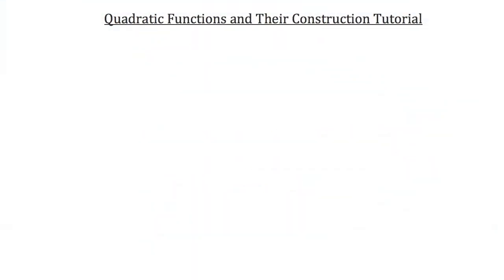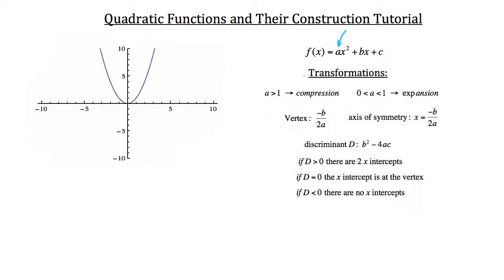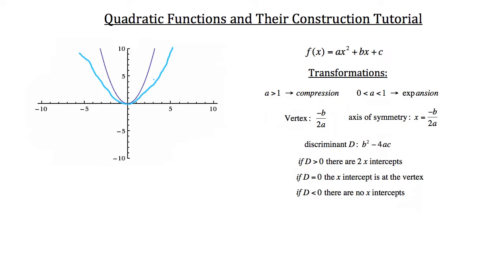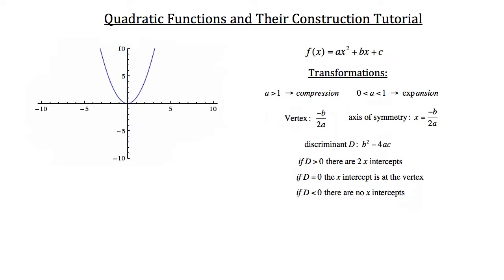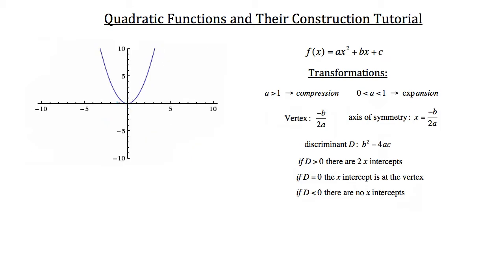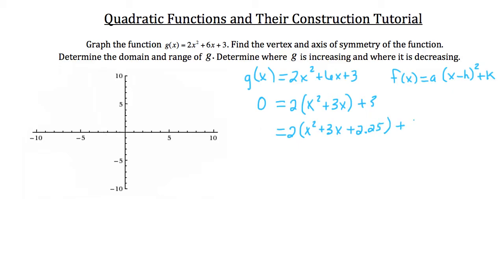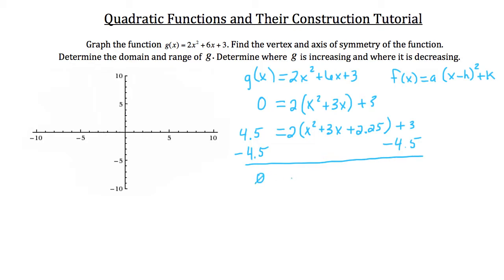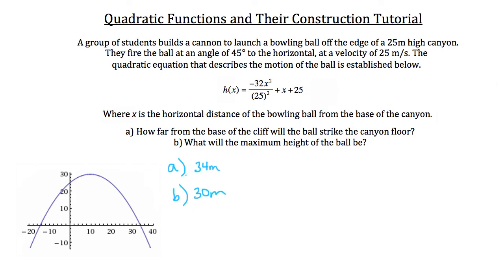Quadratic Functions and Their Construction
Quadratic Functions: In this tutorial you will learn about quadratic functions and how to construct them.